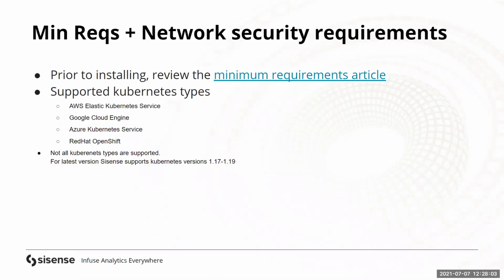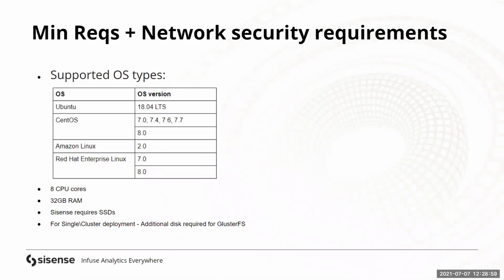Minimum Requirements for Installation